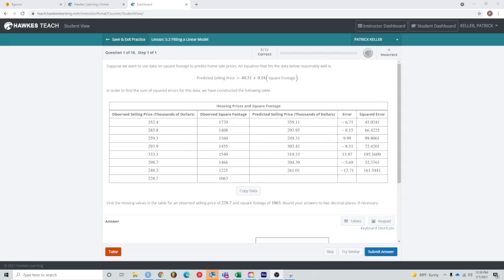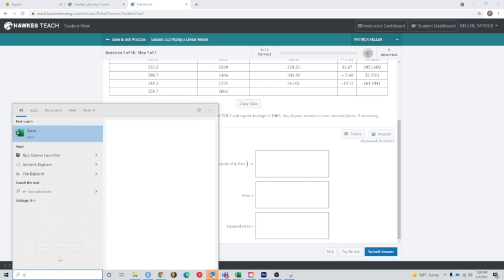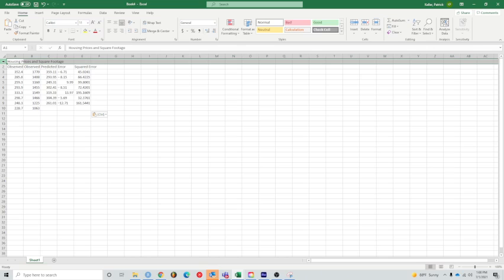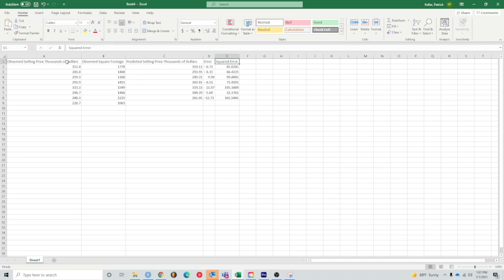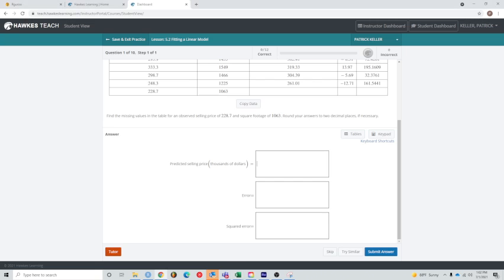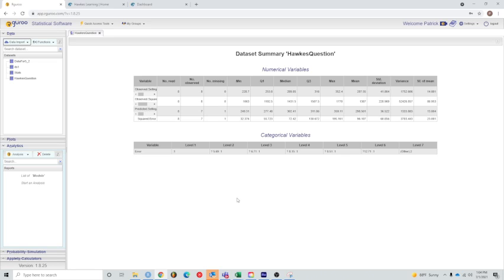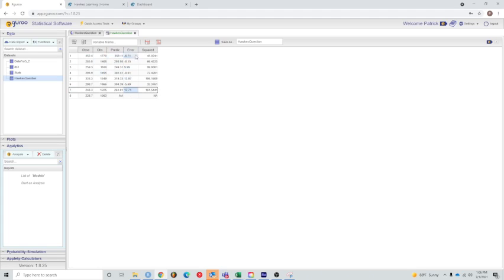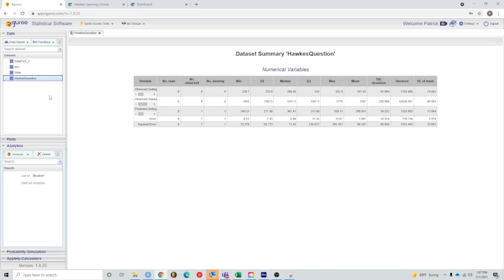From Hawkes to Rguroo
How to get data from Hawkes Learning into RGuroo, with a bit of cleaning included.